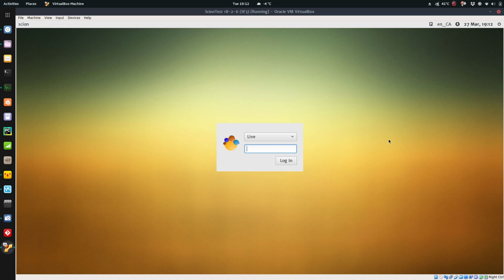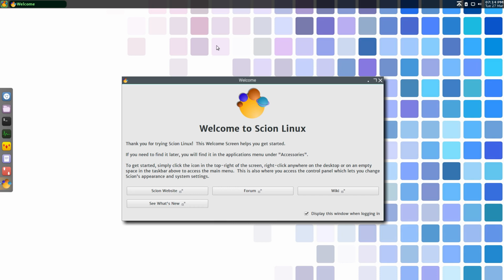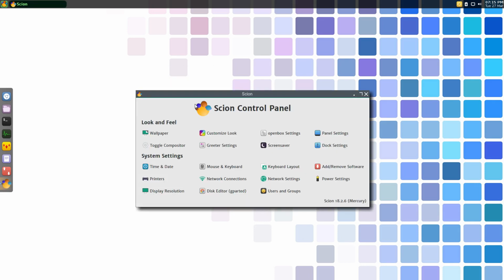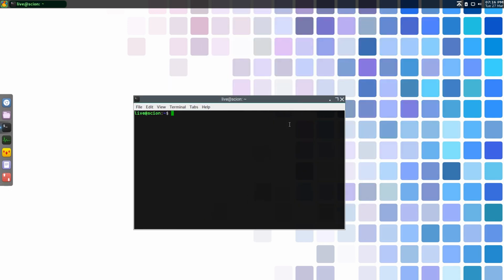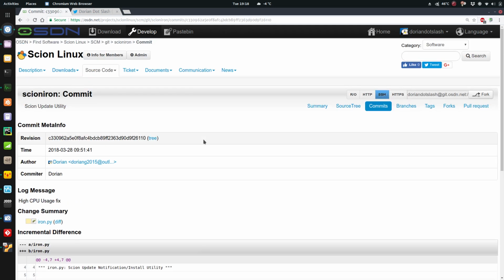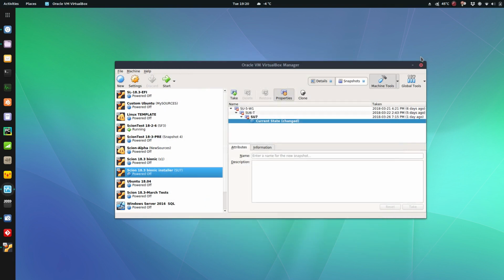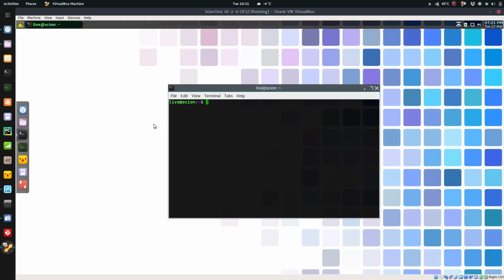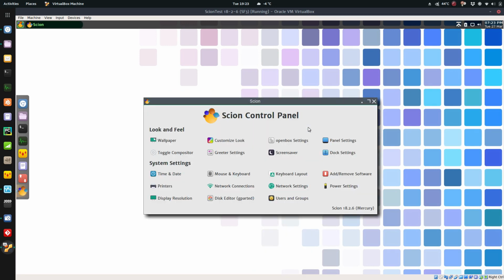So many fixes finally done!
I'm very happy with finally conquering this hurdle and I'm now able to push some work towards improving core software that I've written.  Many hours have been spent on this...